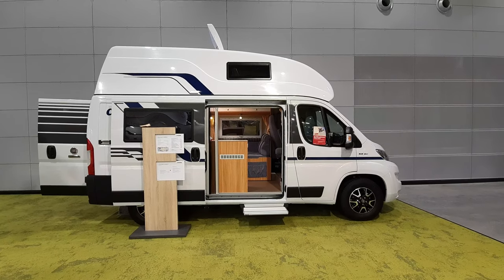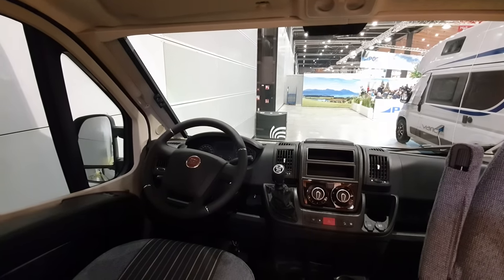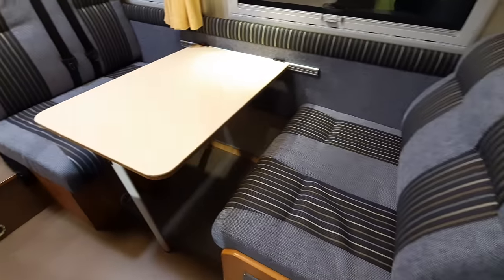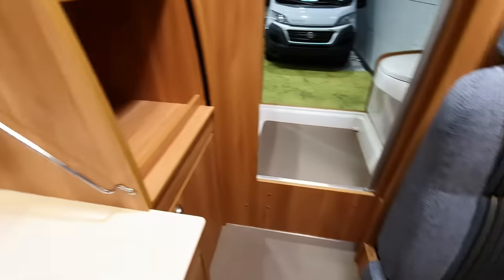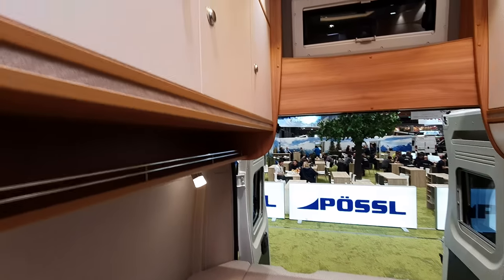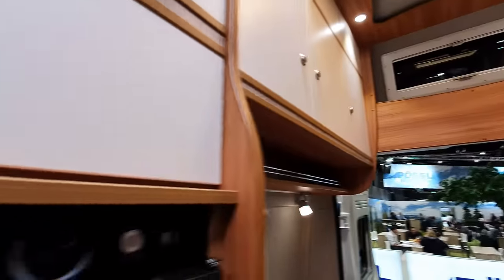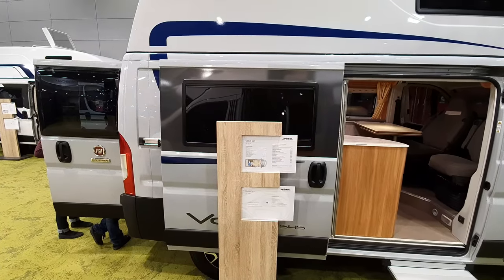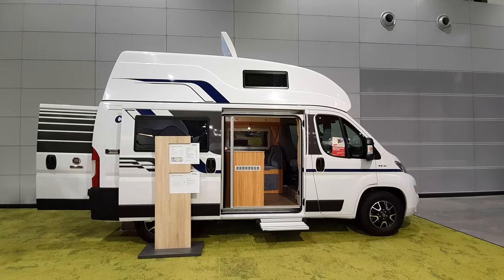High roof camper vans from Pössl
I like high roof camper vans as by moving the bed into the roof, one gains much more space in the van and usually there continues to be a bit of space at the table should it still be needed.  Here we see three models from Possl where the high roof comes into play.